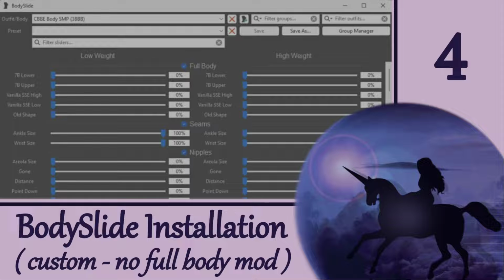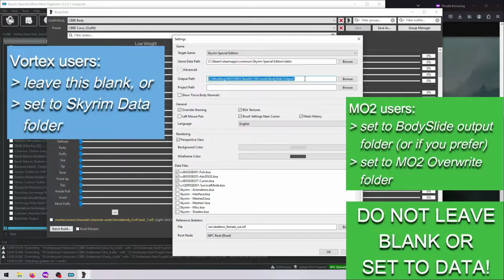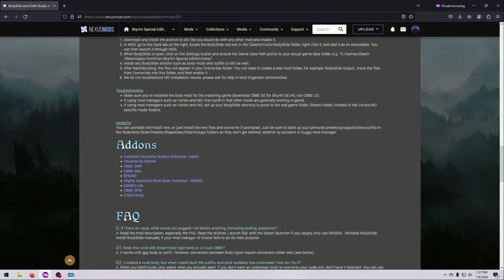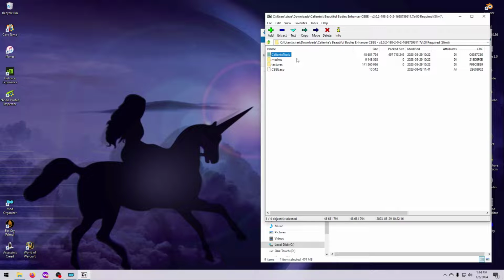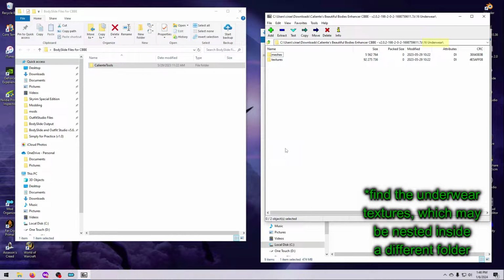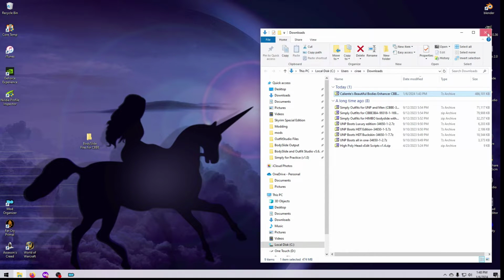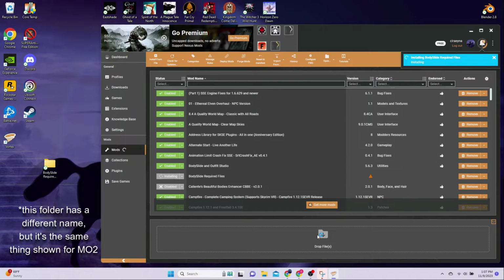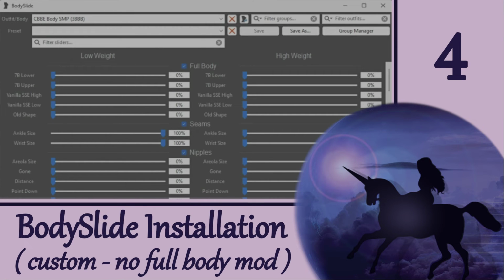BodySlide 4: Custom Install (without body mod) for MO2 or Vortex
Installation of BodySlide and Outfit Studio required files without the CBBE (or any other) full body mod addon.  This is useful if you want the shapes in BodySlide or Outfit Studio but do not want the body itself in your game.

In this video, we will use CBBE as an example; however, you can use any BodySlide compatible body mod.  All you need are the CalienteTools files from the mod.  The process is simple - just manually download the body mod, extract the Caliente Tools folder (and any mod-specific textures like underwear if you want them), and put these files into a new mod.  Install that folder to your MO2 mods folder or your Vortex mod staging folder (or drop it into the big box at the bottom of the mods tab).  Refresh or Re-deploy, and profit!  🙂

*TIMESTAMPS*
00:00 BodySlide 4: Custom Install
00:36 For beginners
01:14 Understand this choice
02:50 Download required files
03:36 Add files to new mod
04:25 Add textures (if needed)
05:44 Install required files (MO2)
06:44 Install required files (Vortex)
07:59 Wrap Up

*RESOURCES*
1.  BodySlide and Outfit Studio (Read Entire Sticky Post #2 by Jeir)
3.  BodySlide & Outfit Studio Discord
5.  Kreiste BodySlide Guide (for HIMBO but great general info)

Created with BodySlide and Outfit Studio (v5.6.3), NifSkope (v2.0 Dev7), OBS (v30.0.0), Audacity (v3.4.2), WavePad (v10.42+), GIMP (v2.10.36), and Wondershare FilmoraScrn (v2.0.1.0)